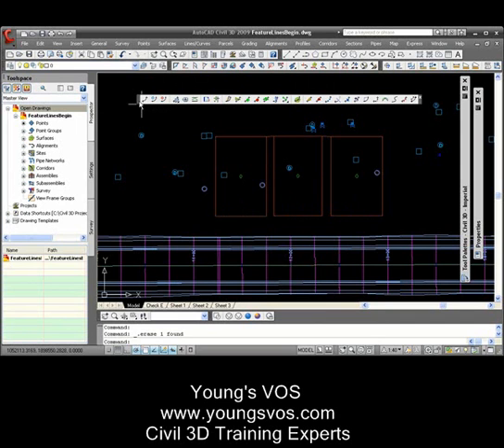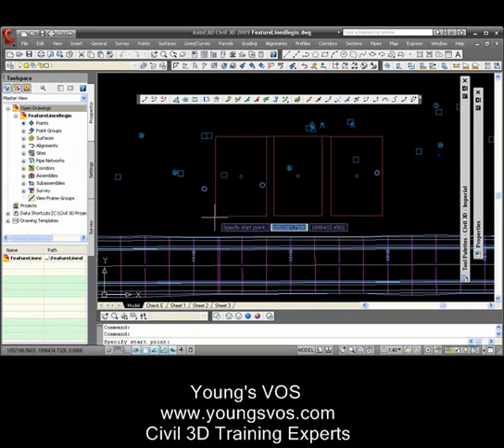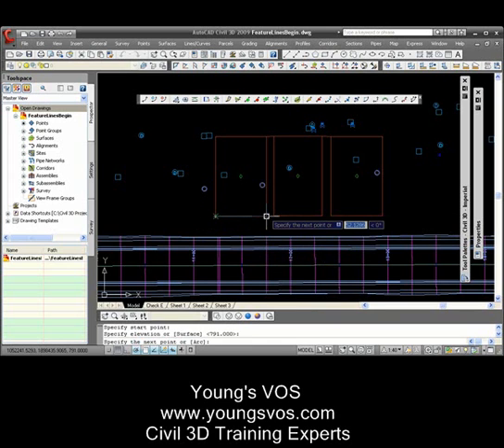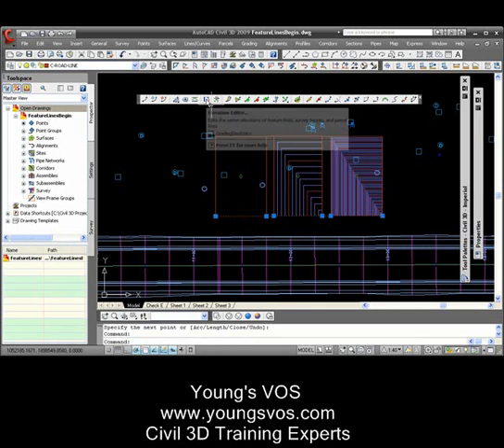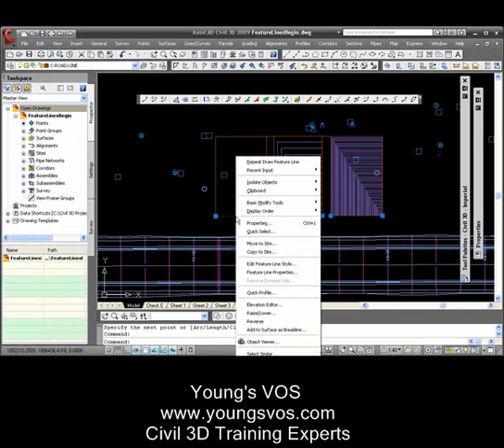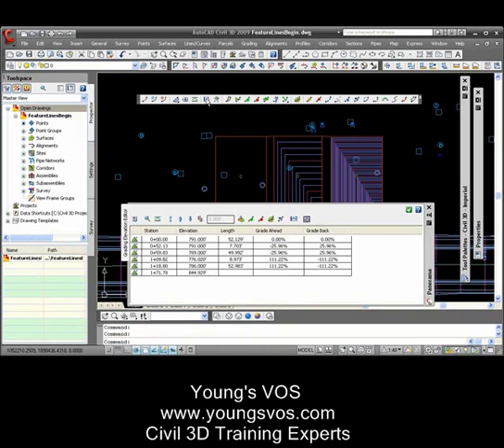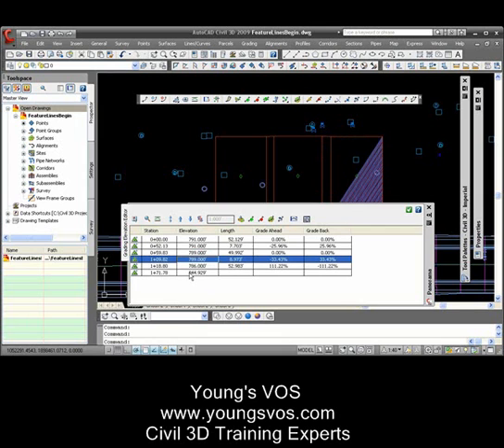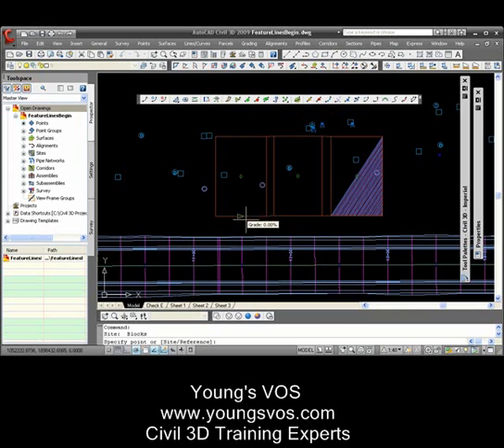Part 1 - Editing Feature Lines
Watch as Larry Young shows you one simple way to edit feature line elevations or grades.  This makes grading a "Snap" if you use the osnap tool.  This is the first of a multi-part sample of training from Youngs VOS